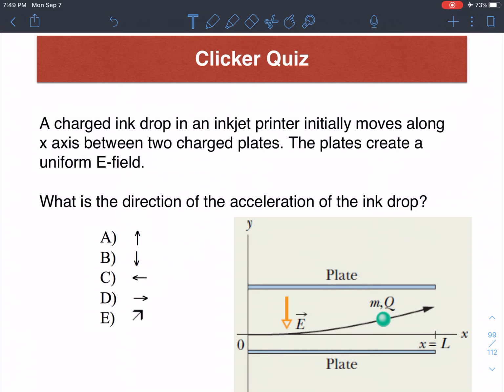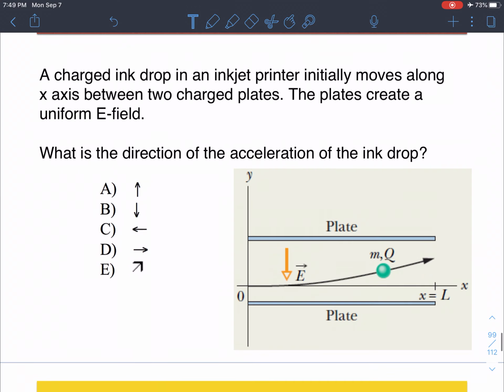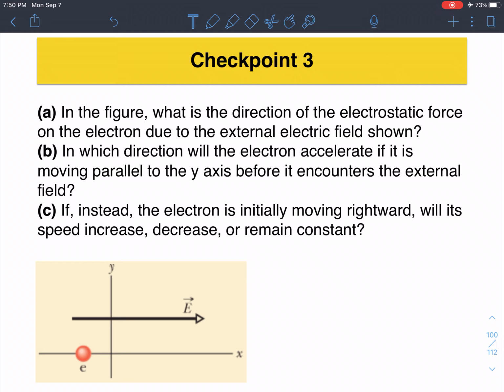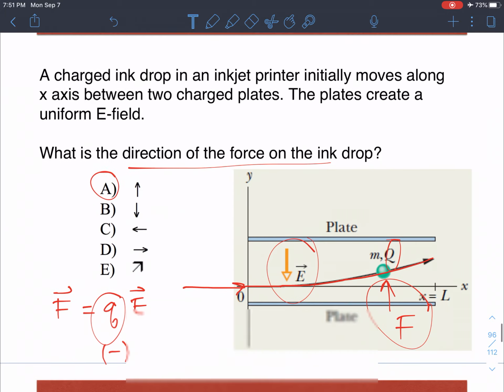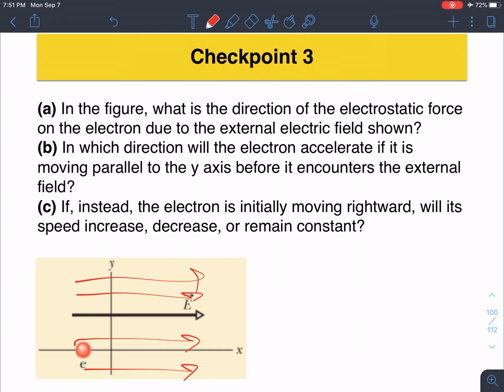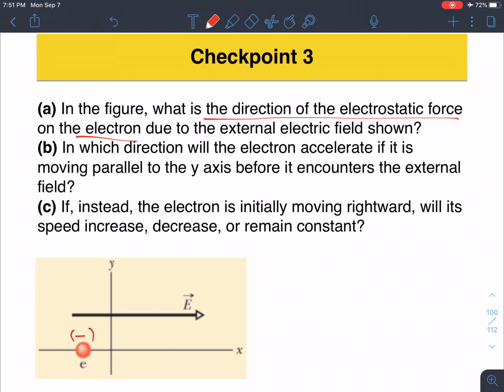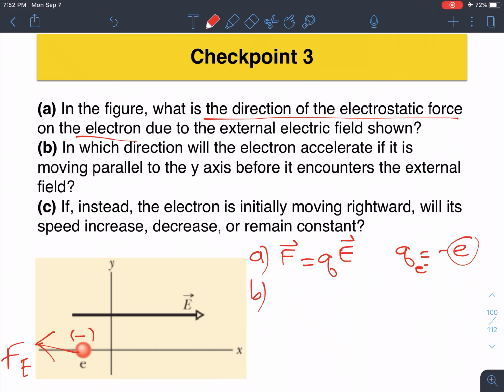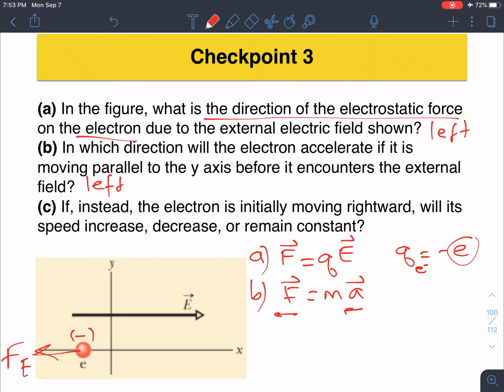Ch22 Part 20